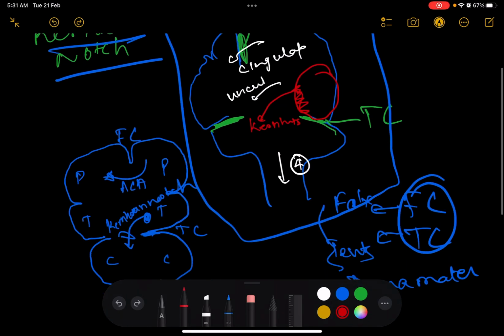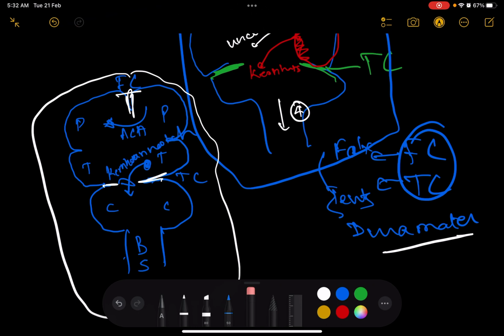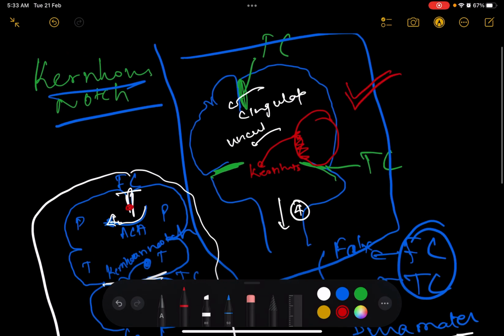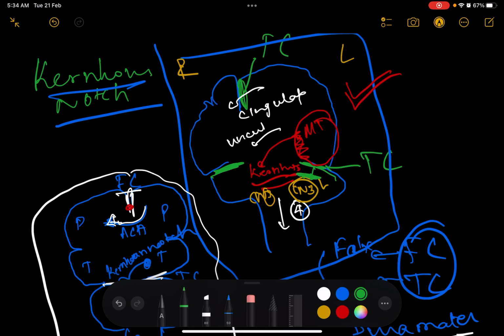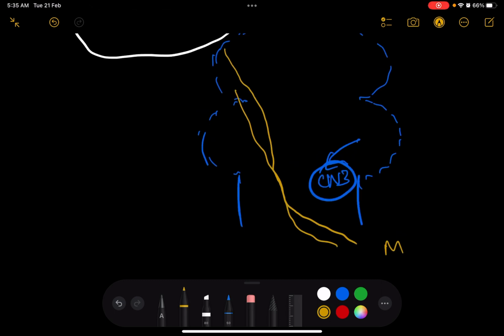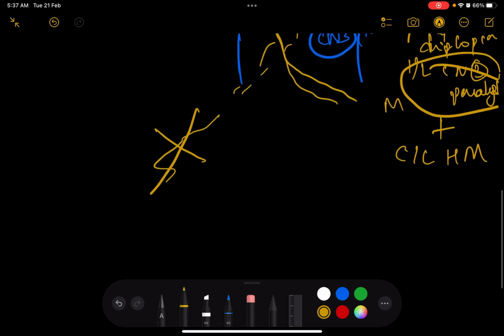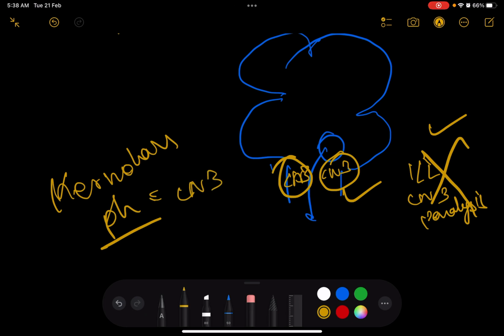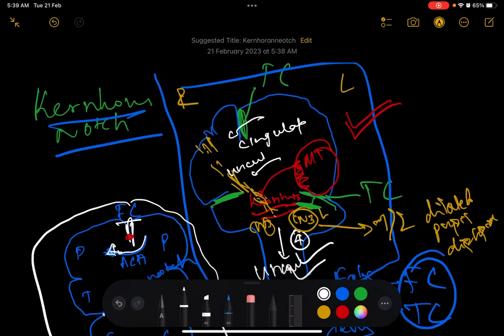Herniation of the brain